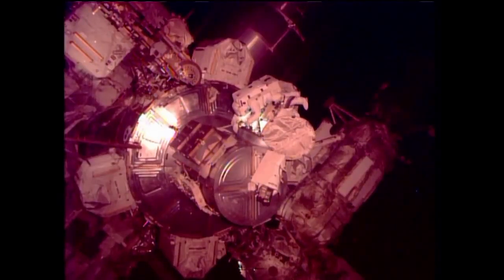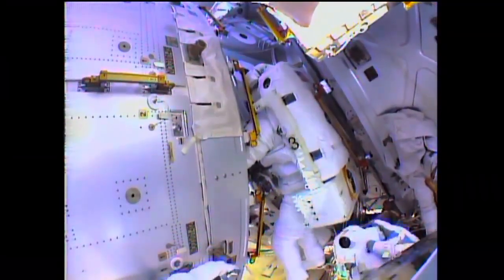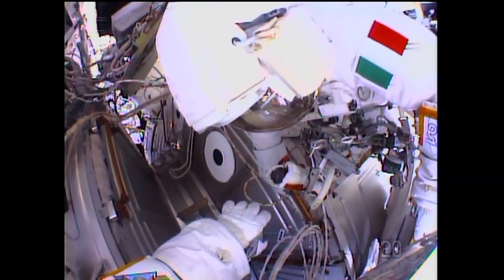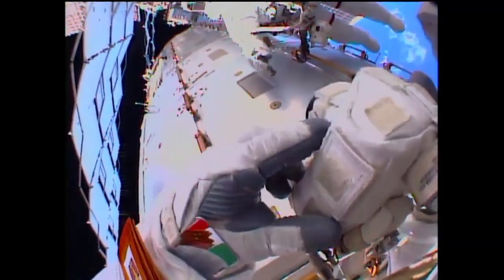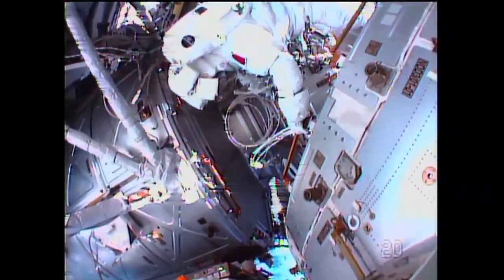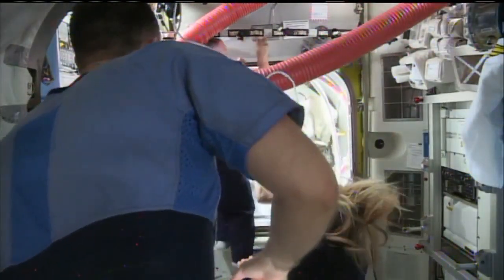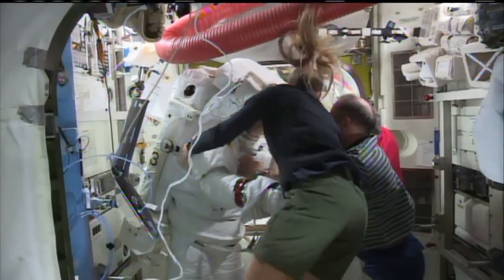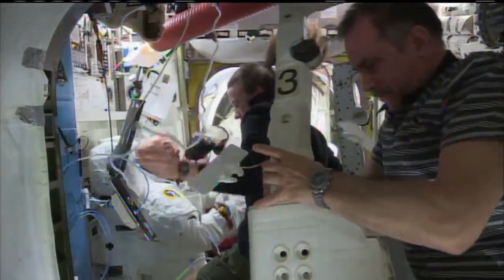Luca Parmitano Guasto al Casco : Passeggiata Spaziale - ISS Stazione Internazionale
A causa di un guasto nel casco, Luca Parmitano ha dovuto interrompere la passeggiata all'esterno della Stazione Internazionale Spaziale. Un accumulo di acqua nel casco dell'ingegnere italiano ha costretto l'interruzione della uscita o passeggiata spaziale, la seconda per lui, e durata solo un'ora e 27 minuti.